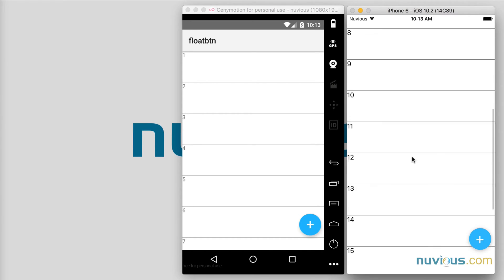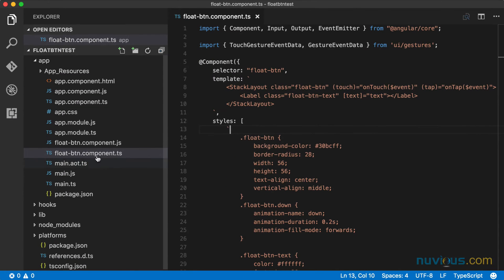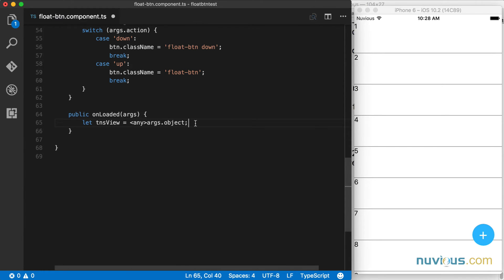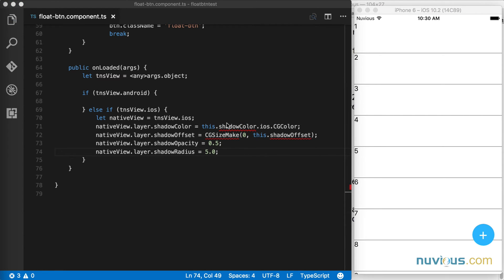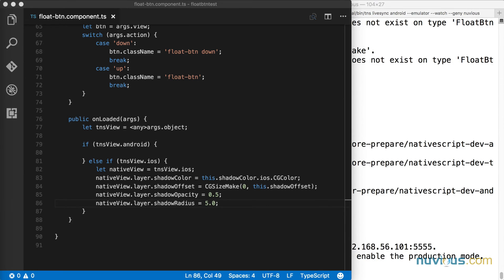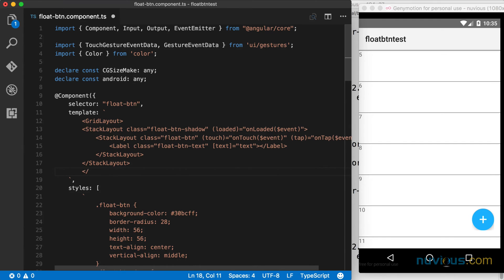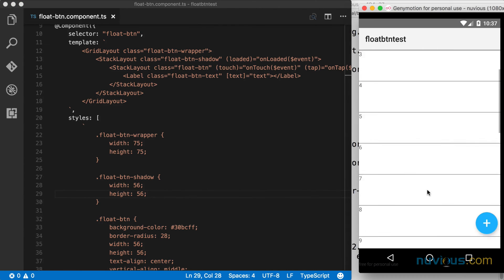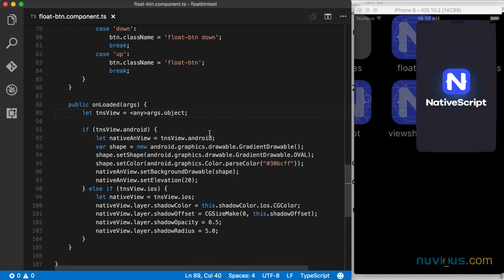Floating Action Button in NativeScript with Angular. Part 5: Bonus Round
In this bonus round, I'll show you how to add a shadow to the Android and iOS implementations of the FAB using native calls with JavaScript!